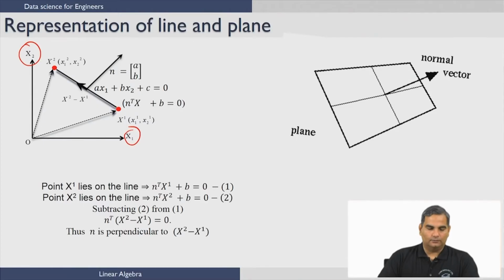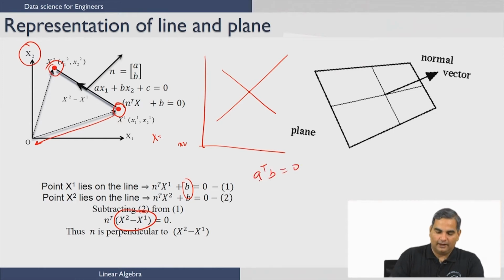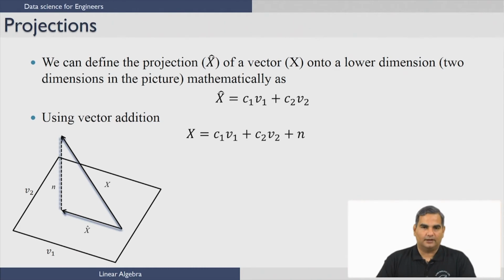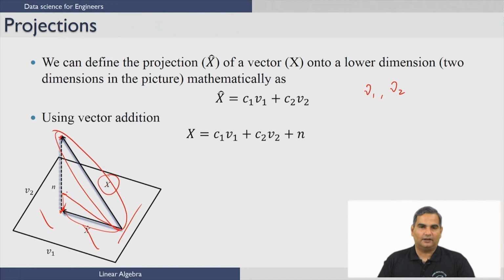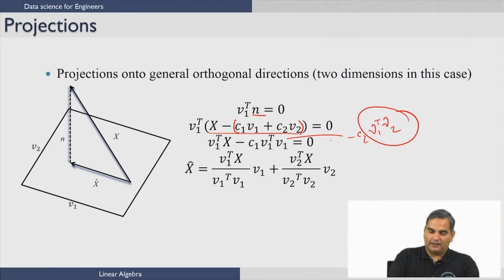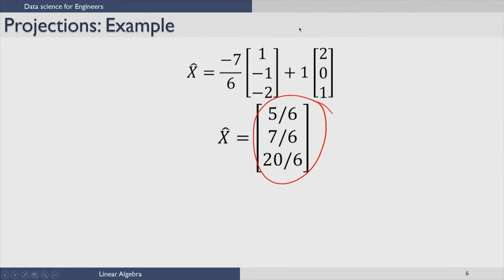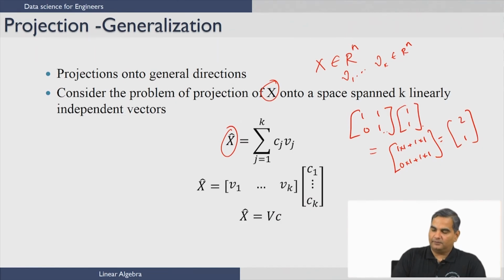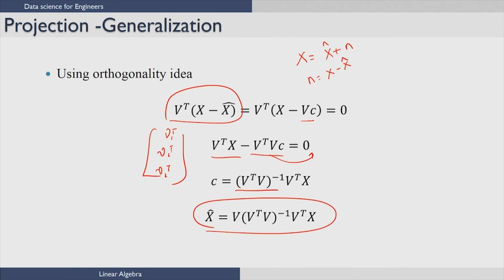Linear Algebra - Distance,Hyperplanes and Halfspaces,Eigenvalues,Eigenvectors ( Continued 1)